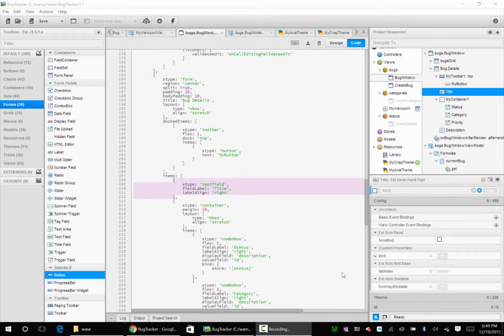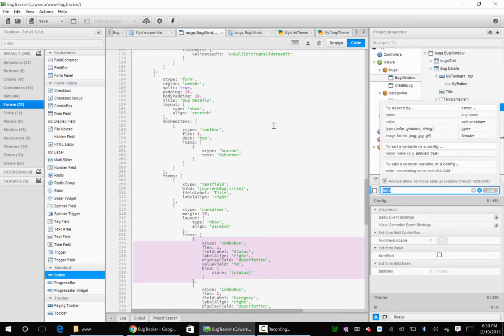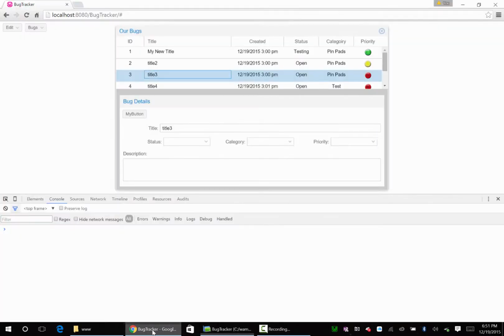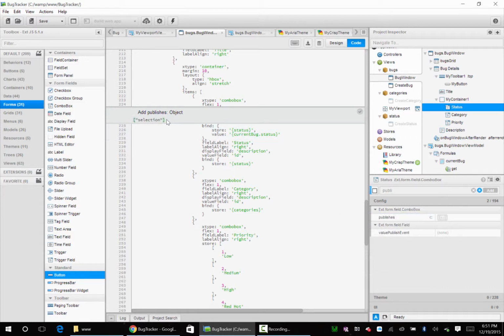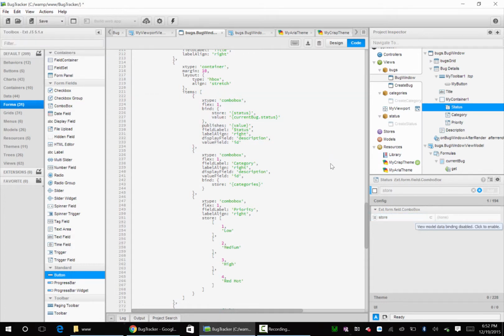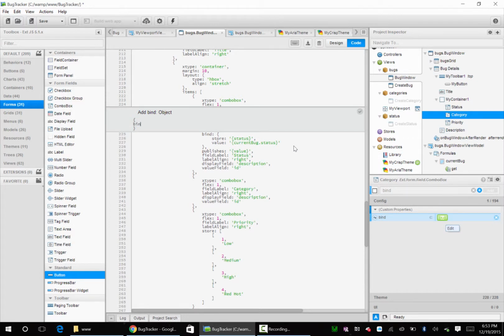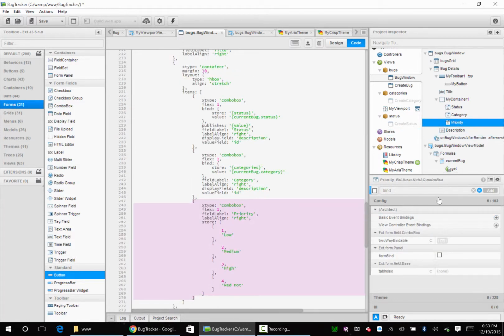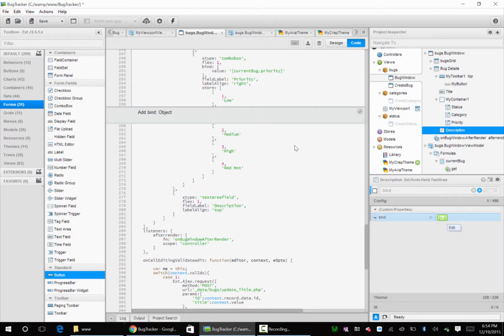Sencha Architect Chapter07 Lesson03 Field Binding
Now we are going to work on getting the fields on our form bound to the data source so we can modify either the grid or the form and both will reflect the changes.